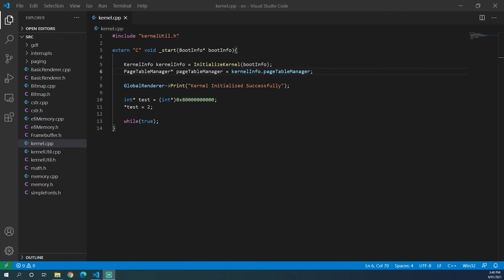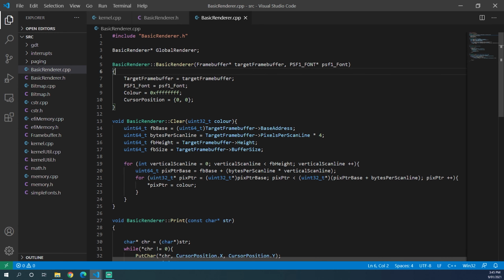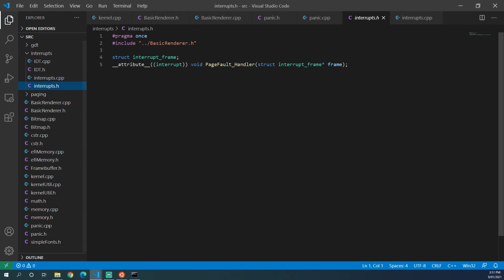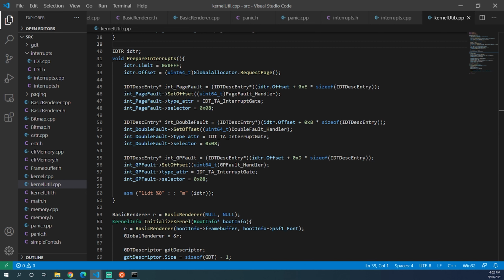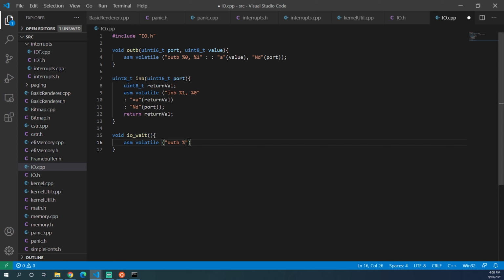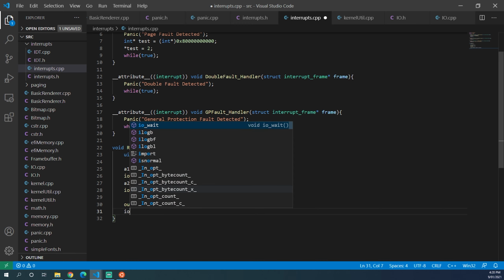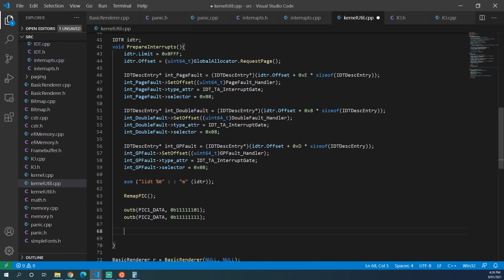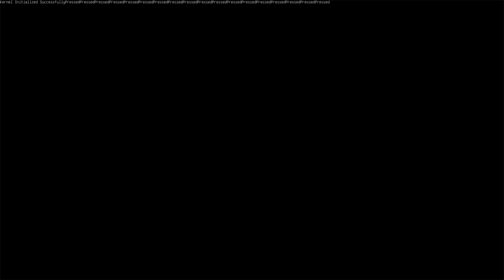Panic Screen, IO Bus & Keyboard | How to Make an OS: 12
In this ep, we create a panic screen for when we get faults, we make some functions to talk to devices on the IO bus, some functions to configure the PIC chip, and make an interrupt handler to handle PS/2 Keyboard input.

0:00 Intro
0:30 Creating a Panic Screen
8:31 More Fault Handlers
12:32 IO Bus Functions
17:40 Remapping the PIC Chip
23:18 Keyboard Interrupt Handler
24:18 Setting the PIC Bitmask
24:48 Testing
26:07 Success 1
26:20 Clear the KB Buffer & PIC EOI
28:45 Lots of Keypresses
29:02 Conclusion